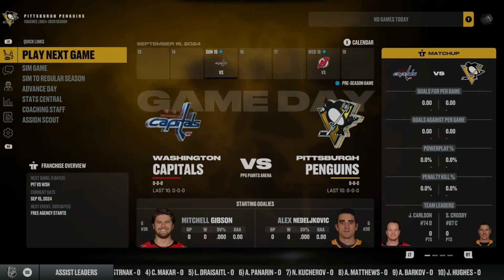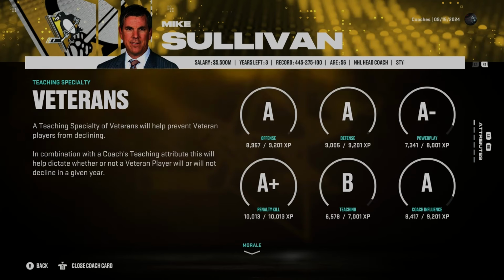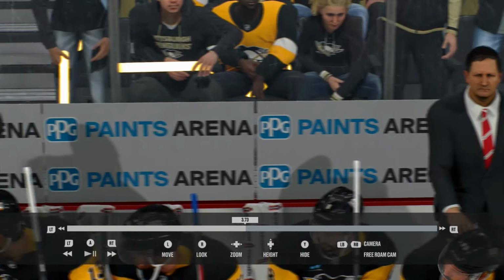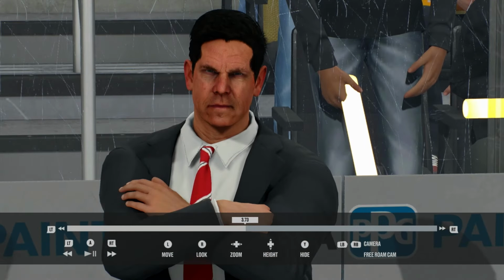MAJOR FRANCHISE MODE UPDATE!!! - NHL 25